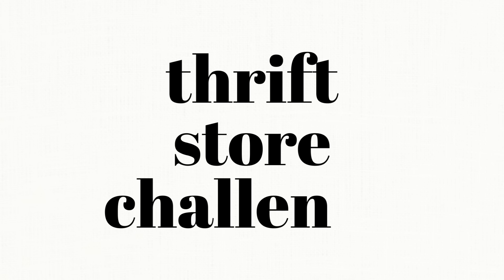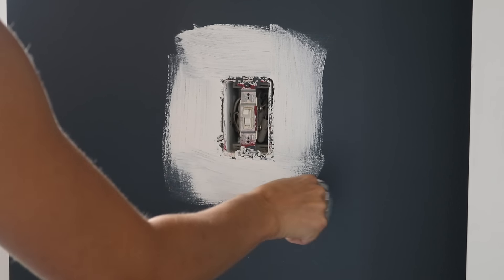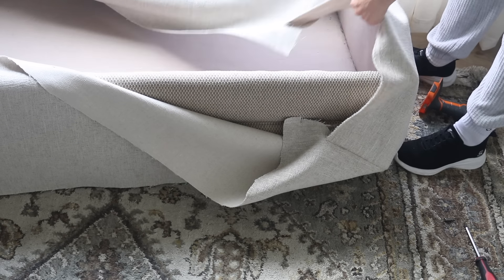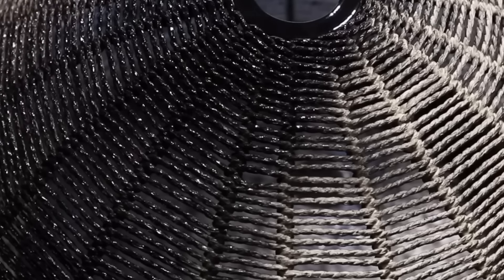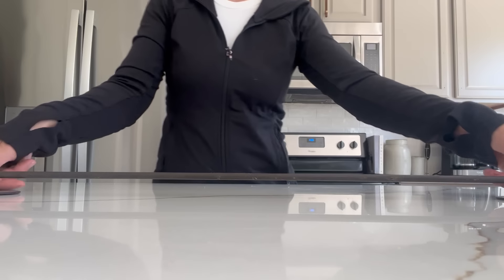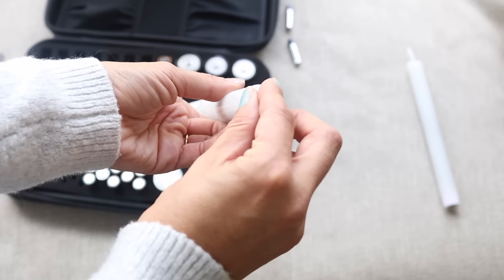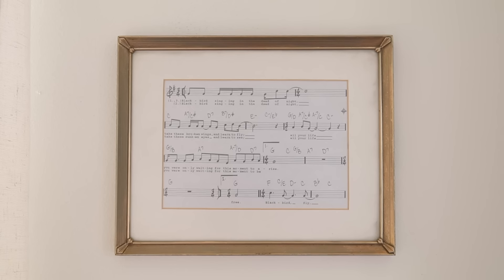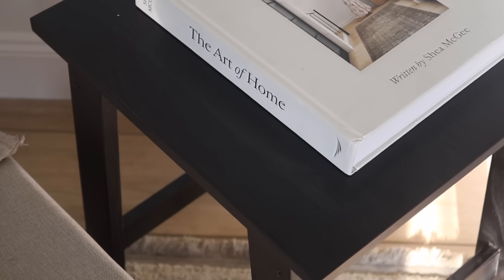EXTREME OFFICE MAKEOVER | DIY POTTERY BARN INSPIRED ROOM MAKEOVER ON A BUDGET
🔗 LINKS BELOW for items (or similar) in this video if you can’t find them thrifting!

HAPPY SUNDAY TO ALL OF YOU! Today we have a very exciting ROOM MAKEOVER. In this video, I'll share all of my tricks and hacks to achieving a designer high end looking space but on a thrifted budget! With back to school shortly approaching, I needed to revamp this office space from feeling dark and heavy to airy and light! We all love a POTTERY BARN look but who can afford it? So let's go to the thrift store and see what we can come up with for a whole lot less!
With love,
Fia

+MUSIC
Outlaws Farewell (part II) - Reed Mathis
Last to know - Go by ocean_Ryan McCaffeyie